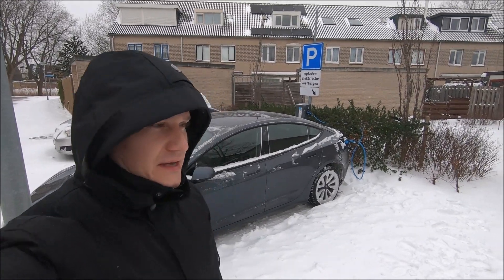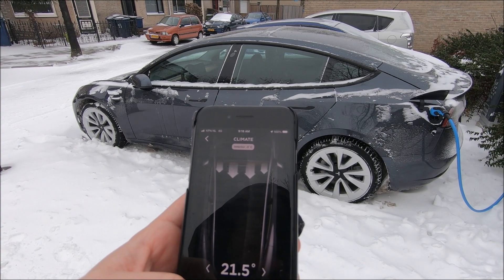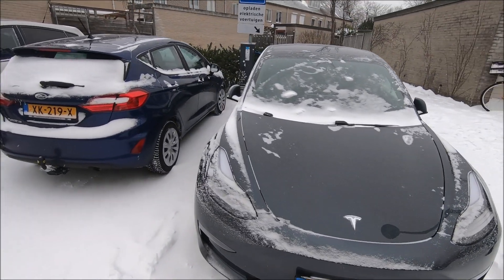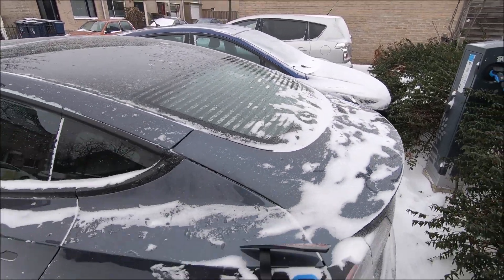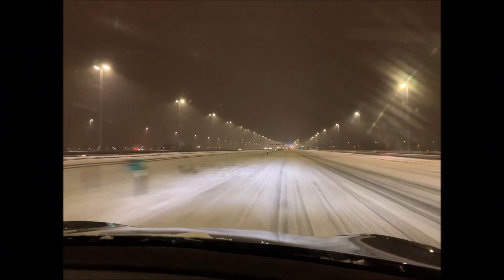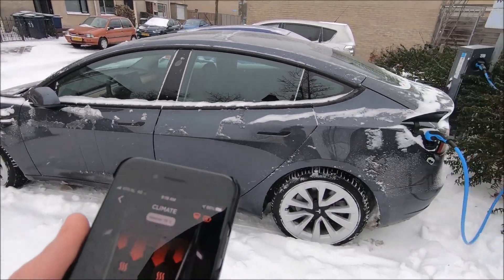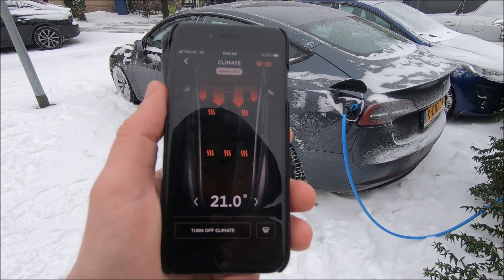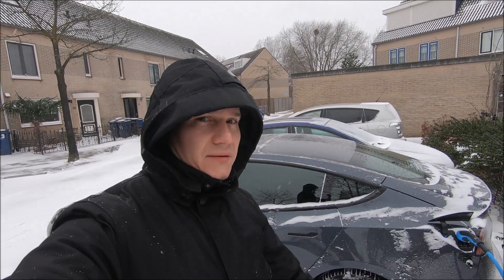How fast will Tesla Model 3 2021 (heat pump) heat the cabin in minus 5 degrees Celsius?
Use my referral link to receive 1000 free Supercharger miles (or 1500 Km) with the purchase and delivery of a new Tesla car, or earn a $100 award after system activation by purchasing or subscribing to solar panels.

A short video to measure how fast a Tesla Model 3 Long Range 2021 model, with heat pump, will heat up the cabin to confortable temperature in -5 degrees celsius outside temperature.

Enjoy and stay active in comments!